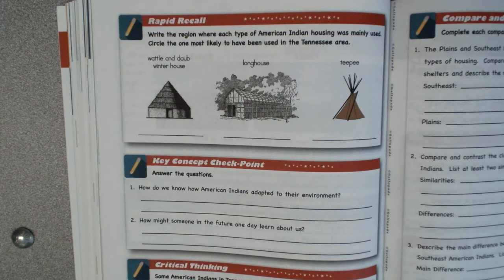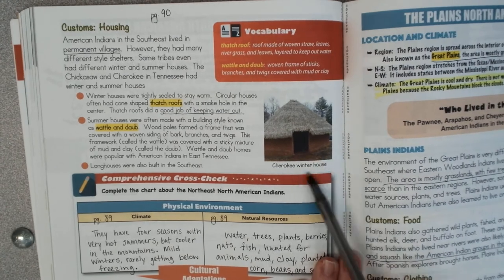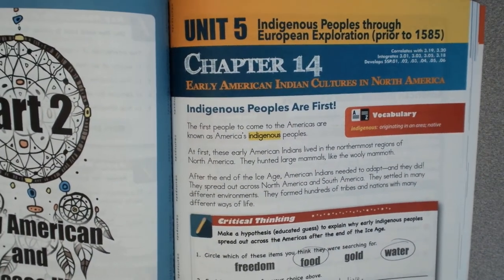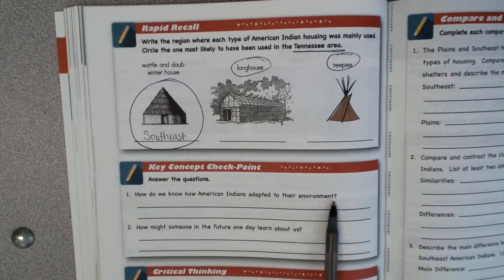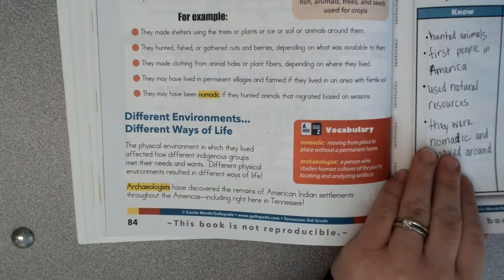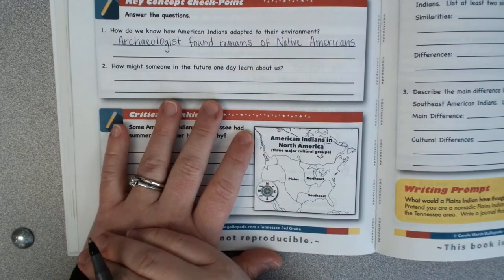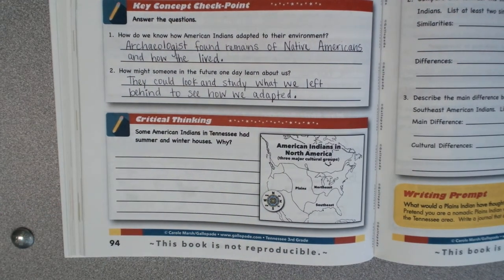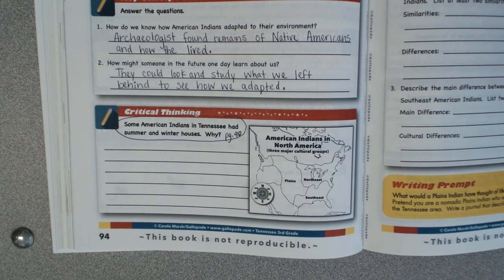Ch 14 pg 94